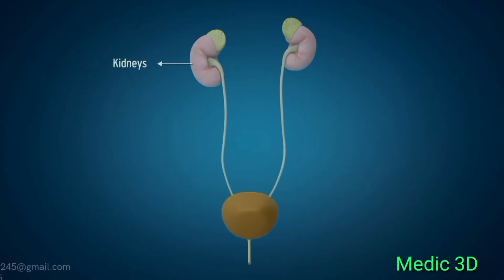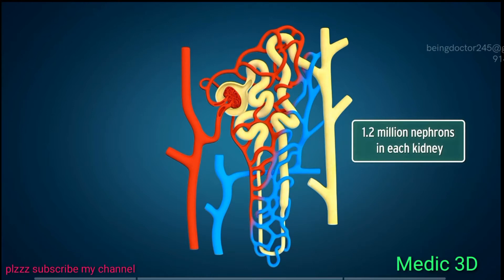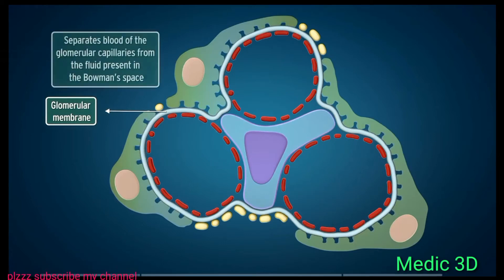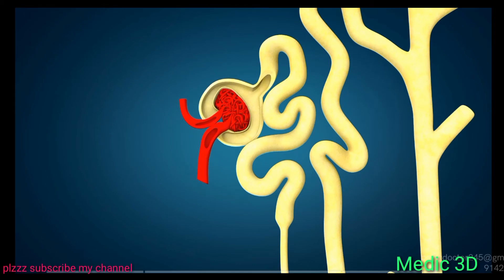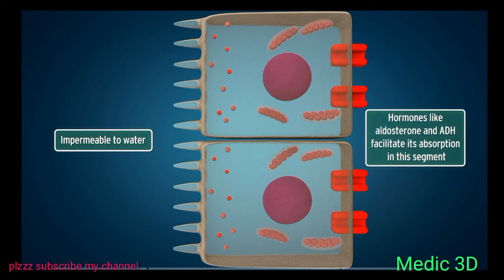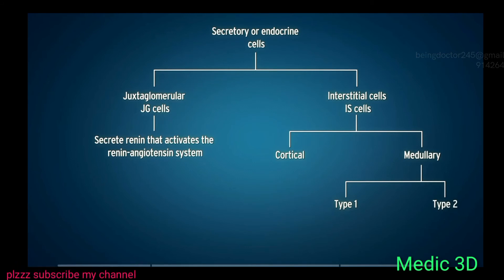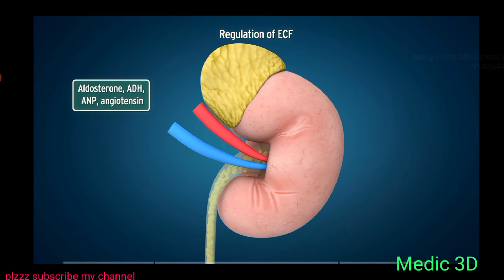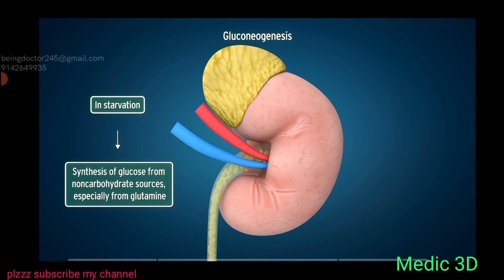Kidney explained easy way by 3D Animation